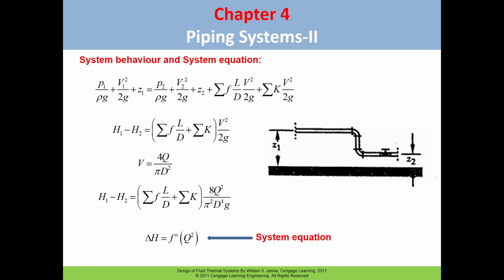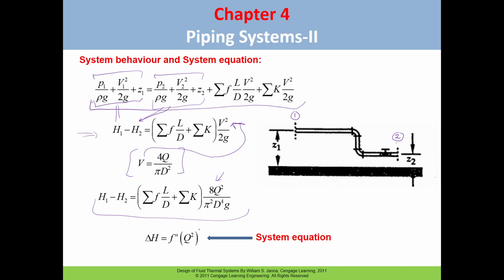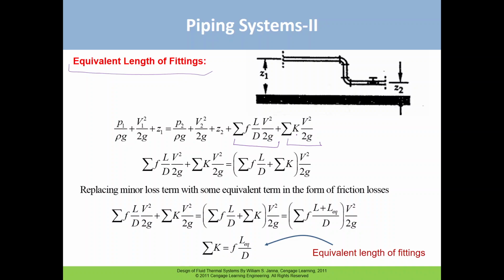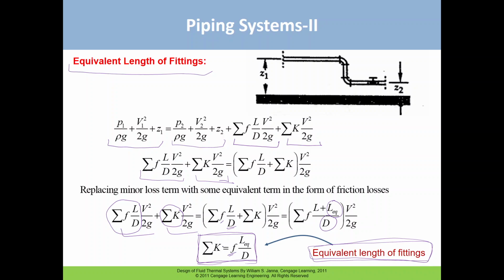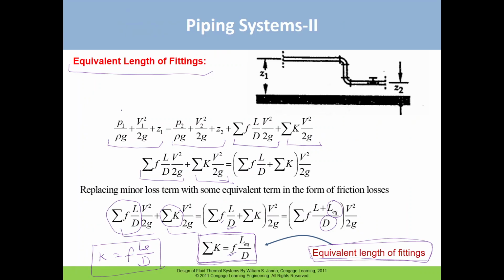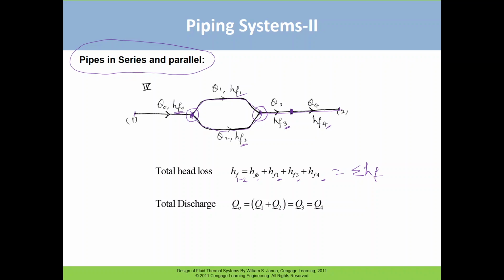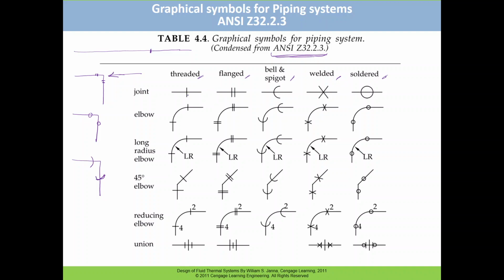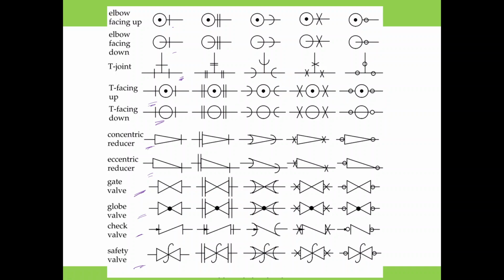Chapter 4 Part 1